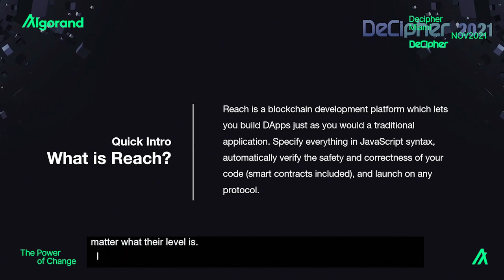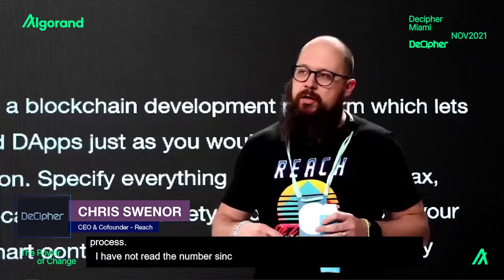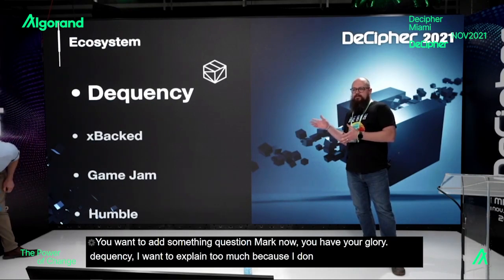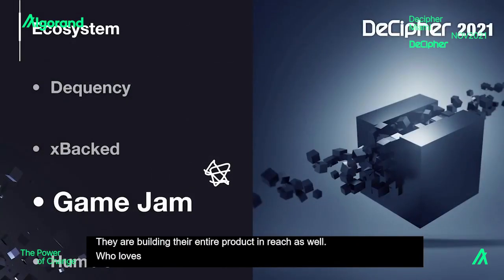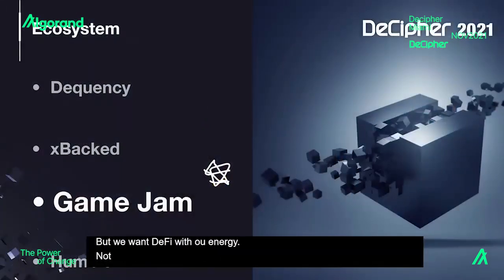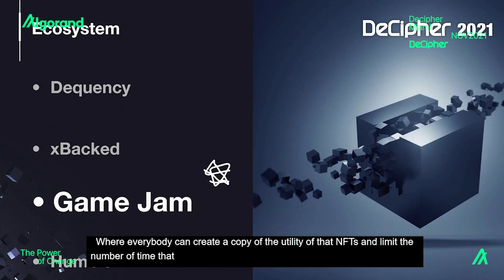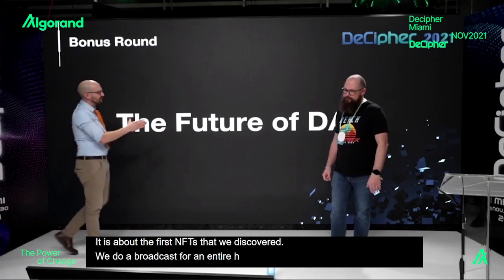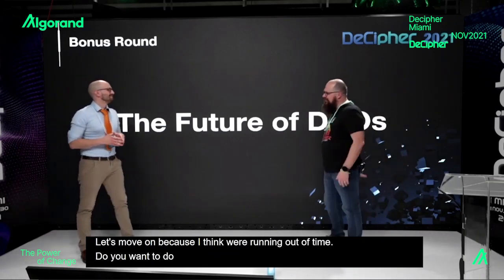Decipher | The Future of Blockchain is in Reach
This session was recorded during Decipher 2021 in Miami, Florida.

Featuring:
- Chris Swenor, CEO & Cofounder, Reach
- Jay McCarthy, Cofounder, Reach